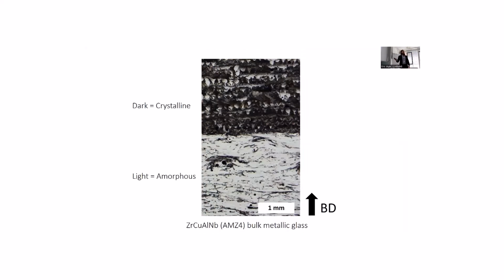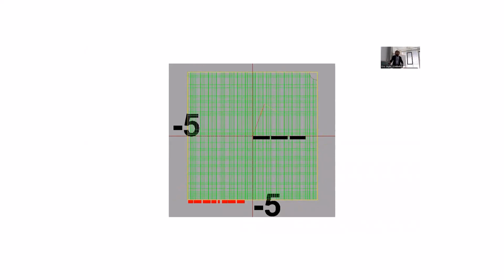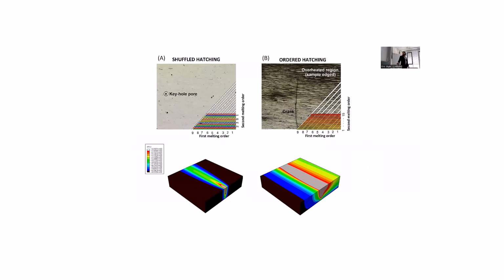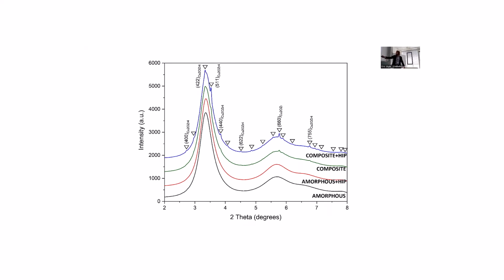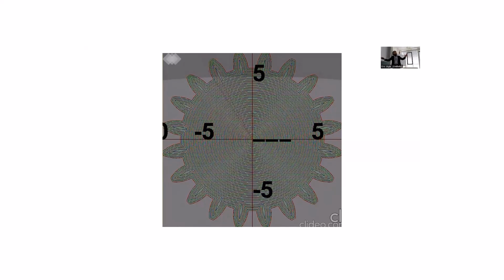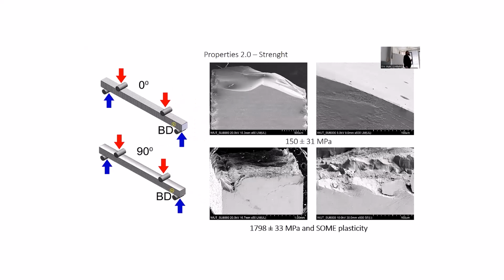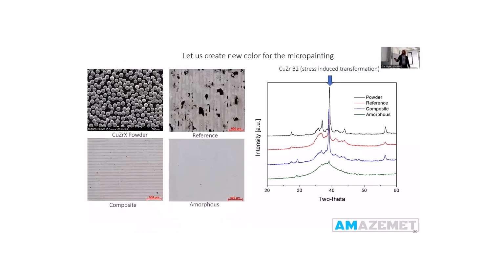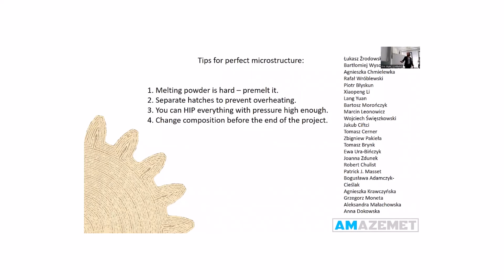AAMS22 - L.Zrodowski - How to control the crystallization of metallic glasses during AM. 4D printing